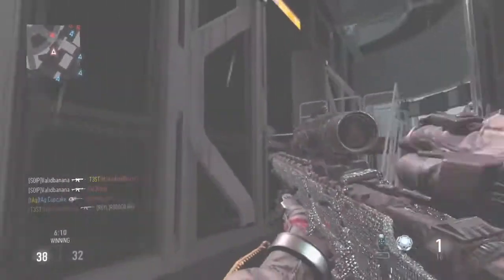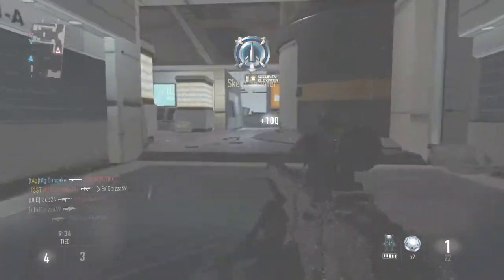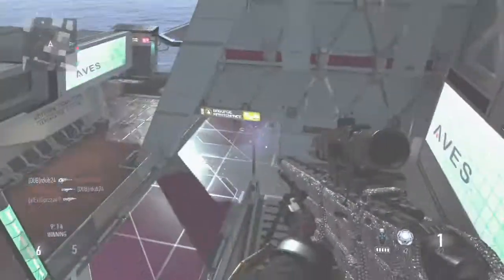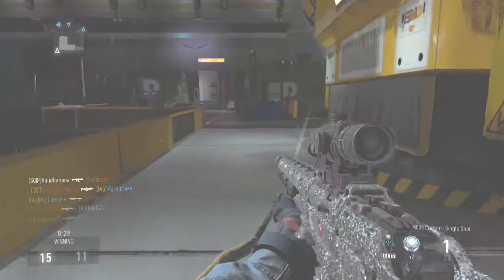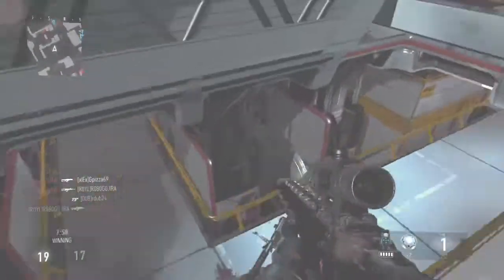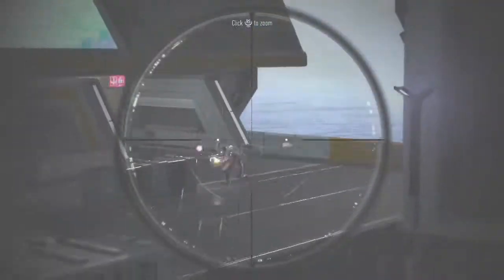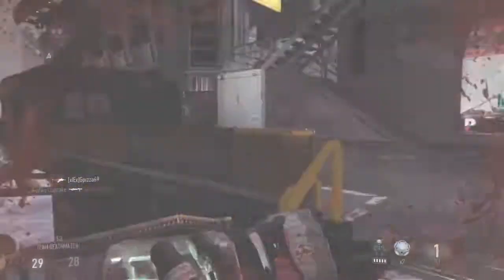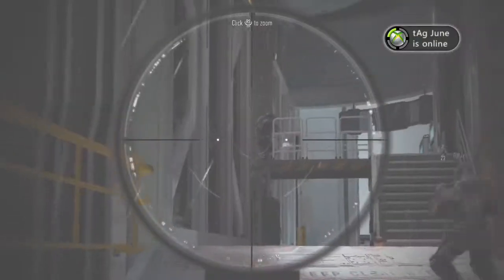BEST SNIPER IN CALL OF DUTY ADVANCED WARFARE(FT CUPCAKE)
THE BEST SNIPER RIFLE IN CALL OF DUTY ADVANCED WARFARE.